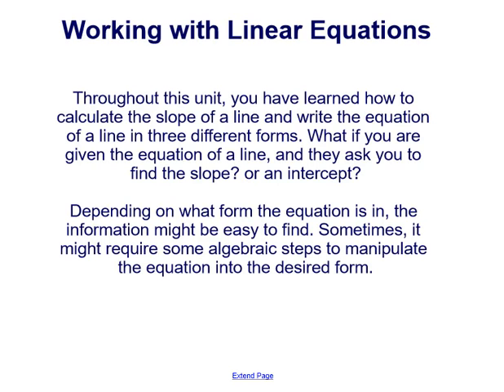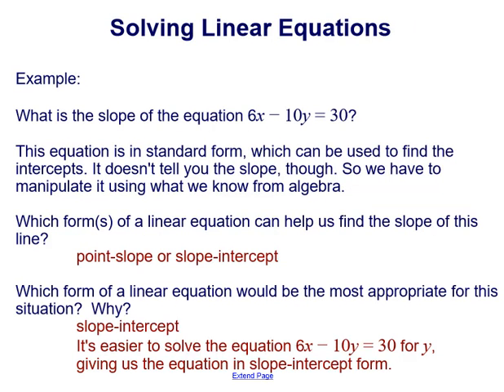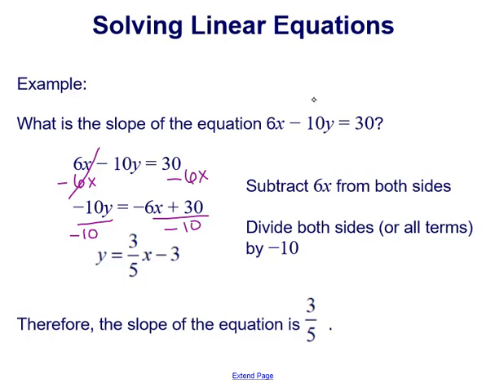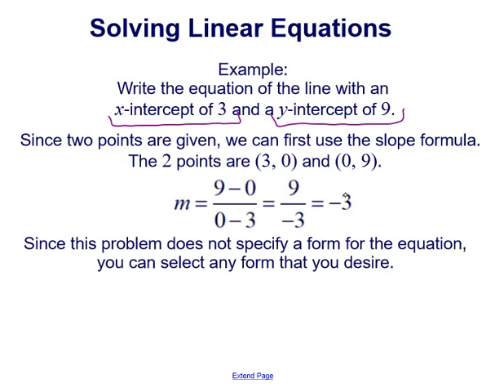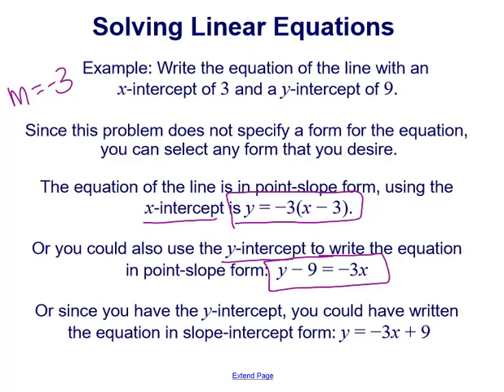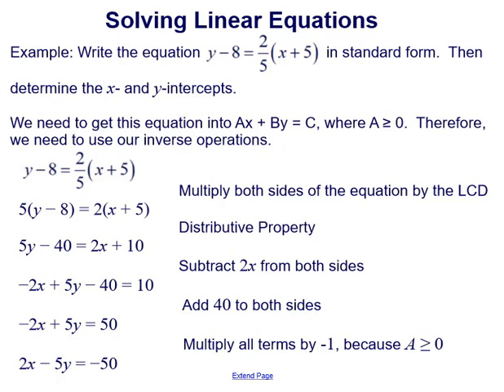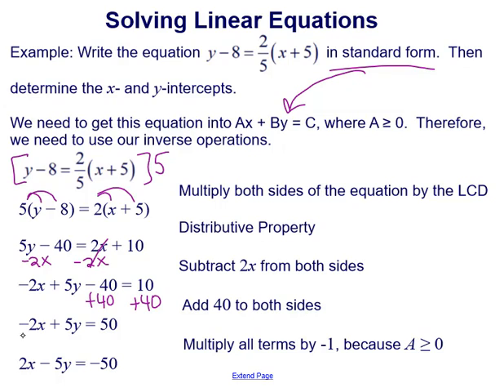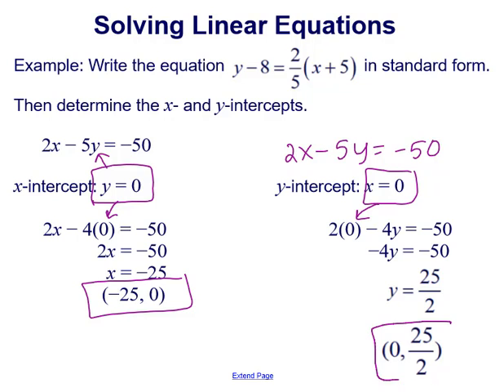Working with Linear Equations